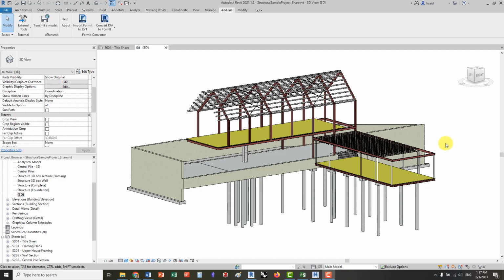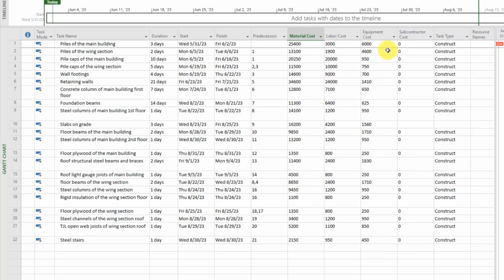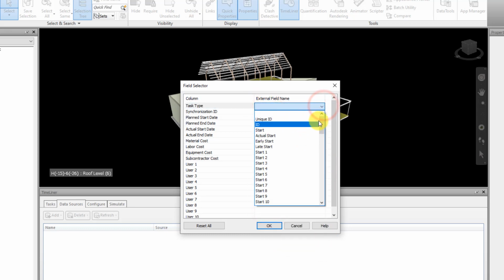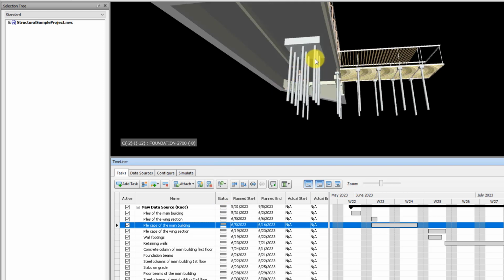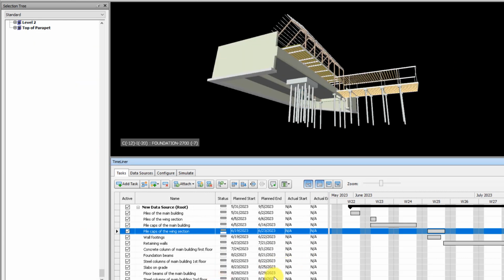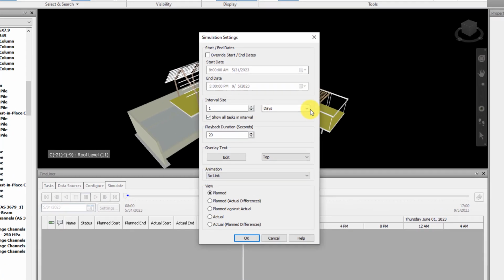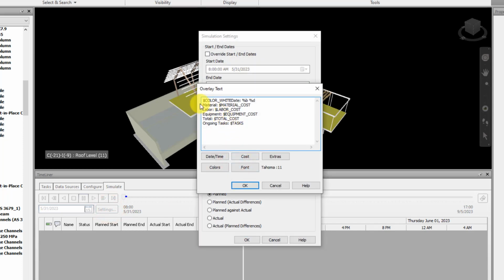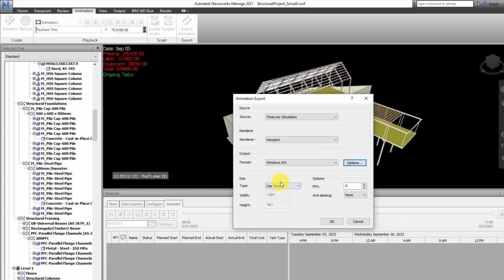Construction Simulation using Navisworks